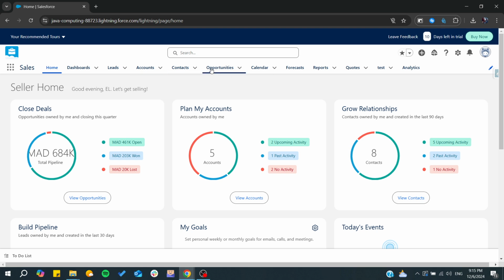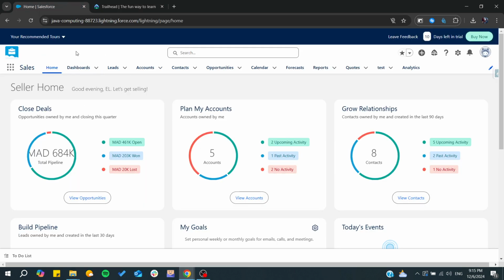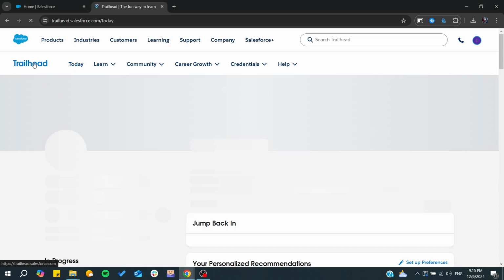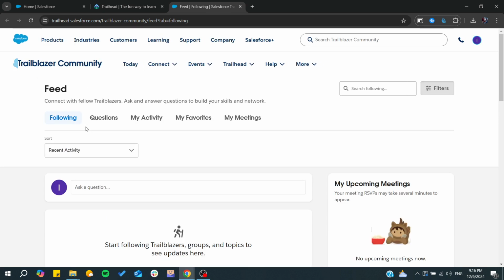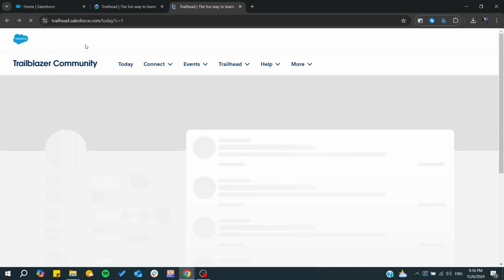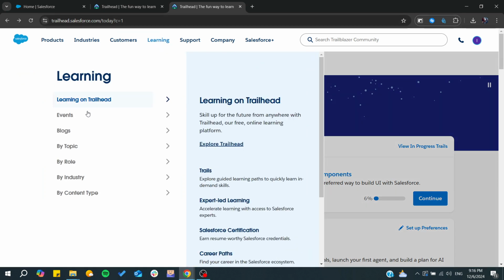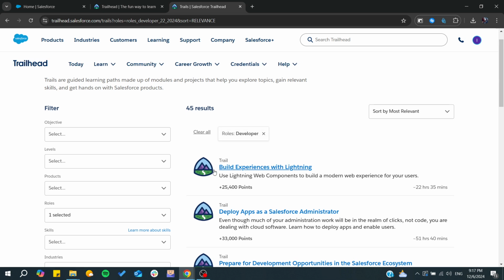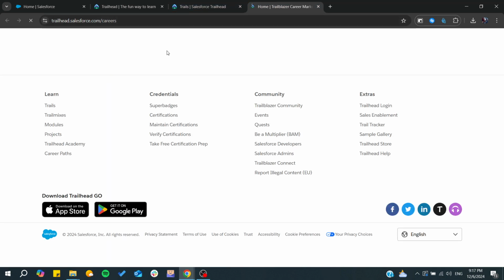How To Use Salesforce Trailhead Tutorial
Today we talk about use salesforce trailhead,trailhead,salesforce training,salesforce tutorial,salesforce trailhead